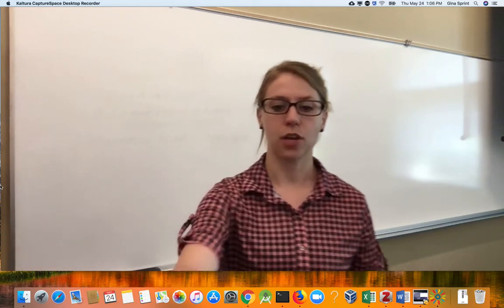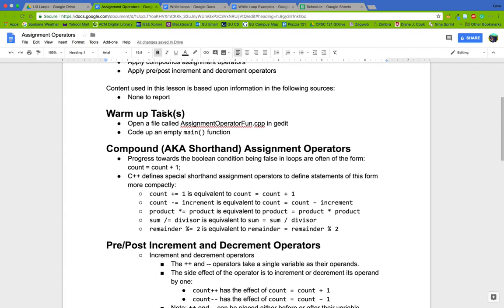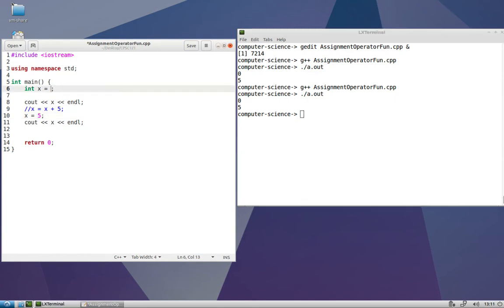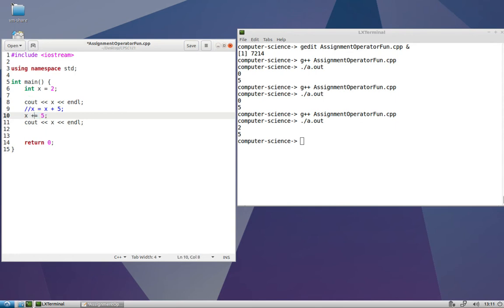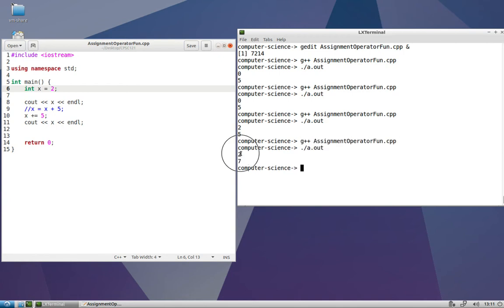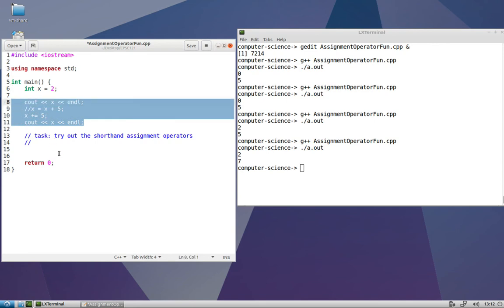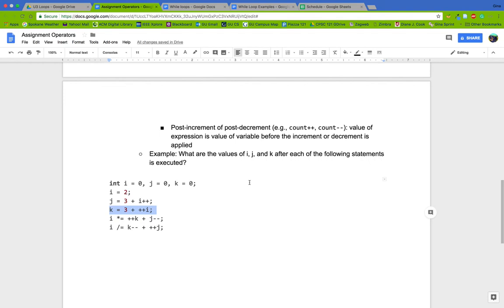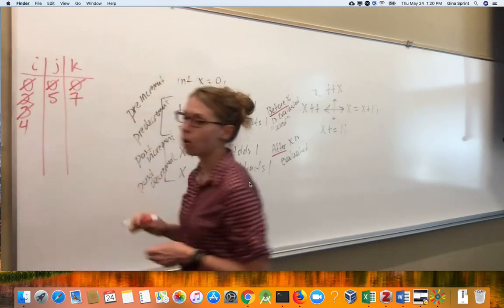Introduction to Assignment Operators in C++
This video provides an introduction to using assignment operators in C++. The video covers examples of the following operators: =, +=, *=, /=, ++ (pre/post increment), -- (pre/post decrement)